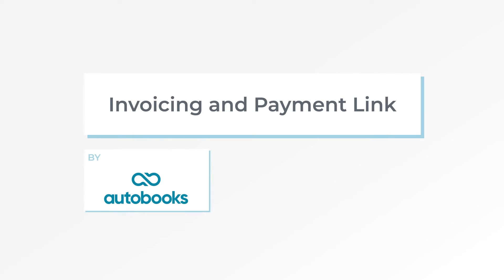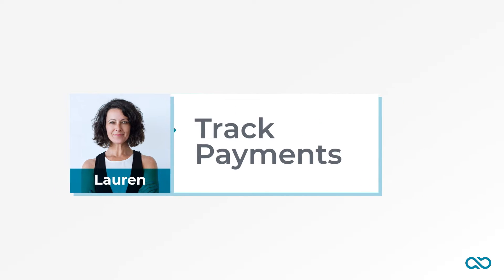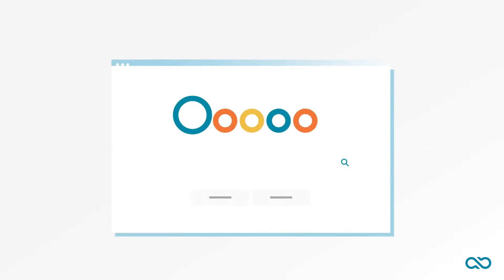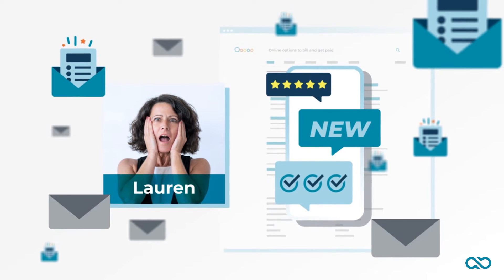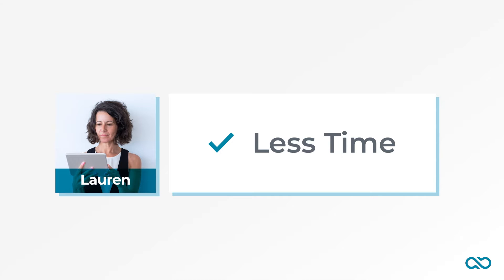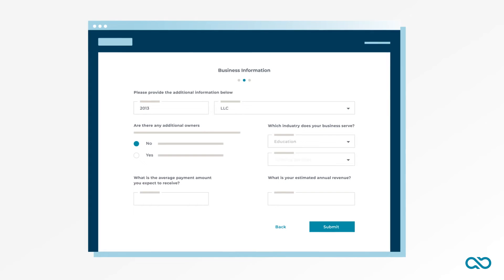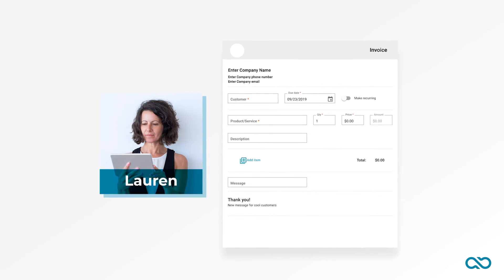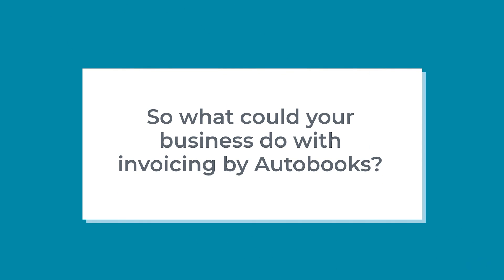Invoicing with Autobooks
This video explains how you can use Autobooks to generate invoices for your clients.